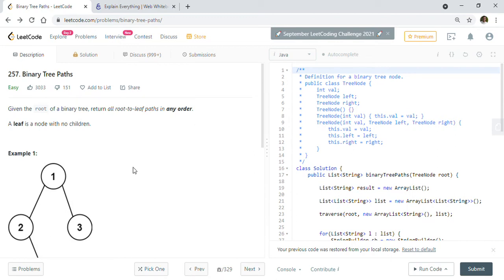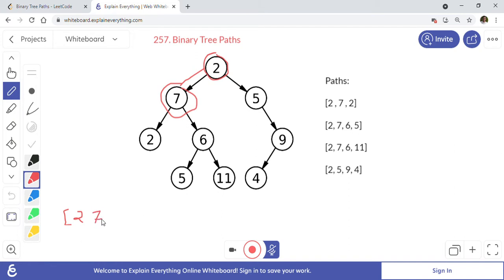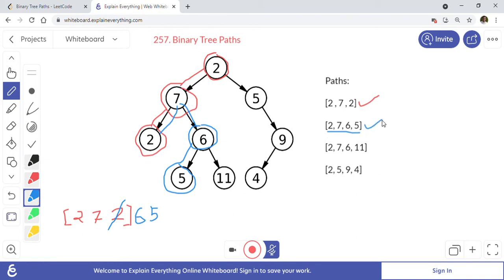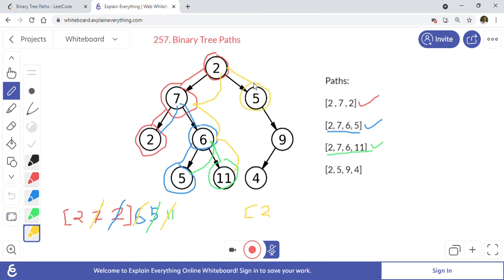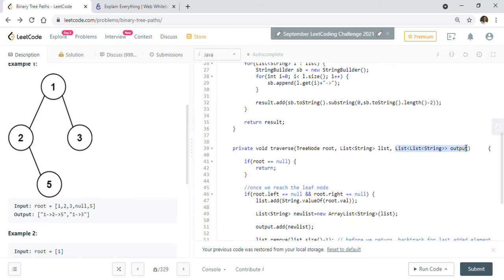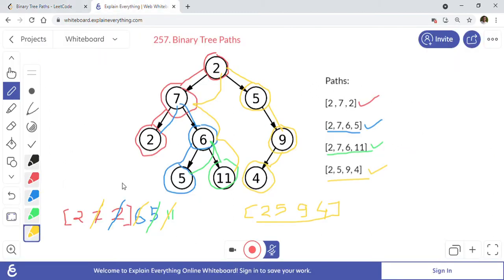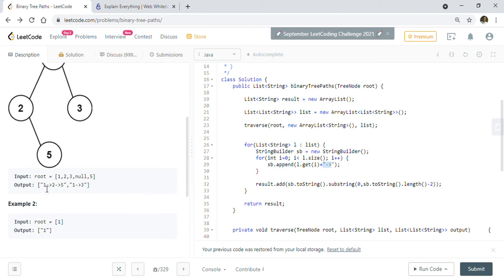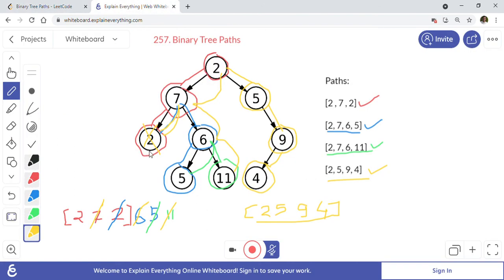Leetcode 257 Binary Tree Paths - Amazon Interview Question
Leetcode 257. Binary Tree Paths

We are going to use backtracking to solve this problem.

Time & Space Complexity : O(N)

As we are visiting all the N nodes in the tree and we are using List to hold the nodes (for path).